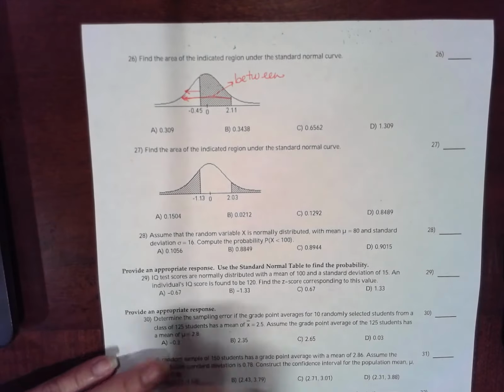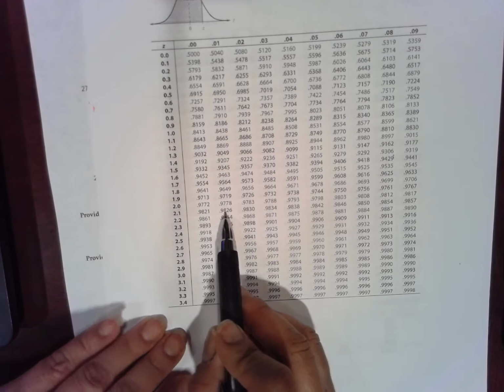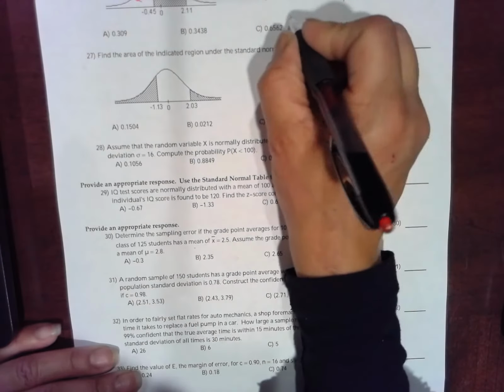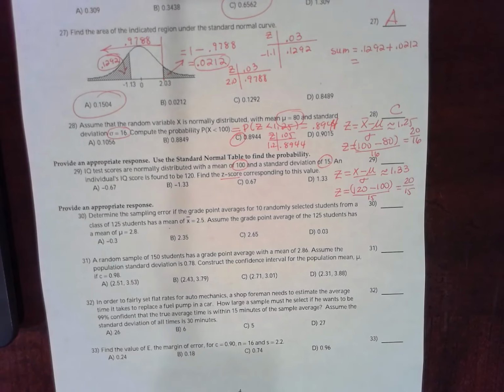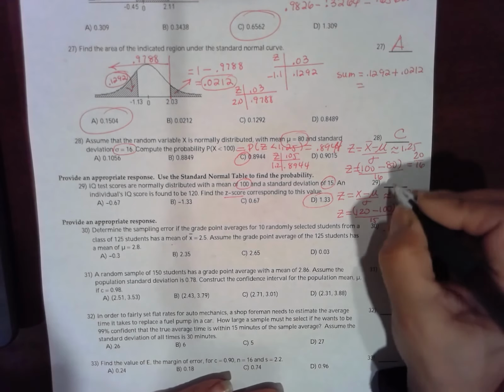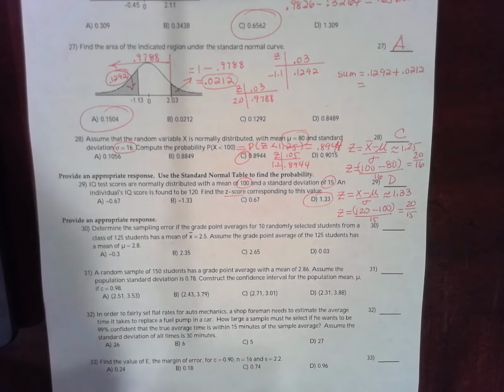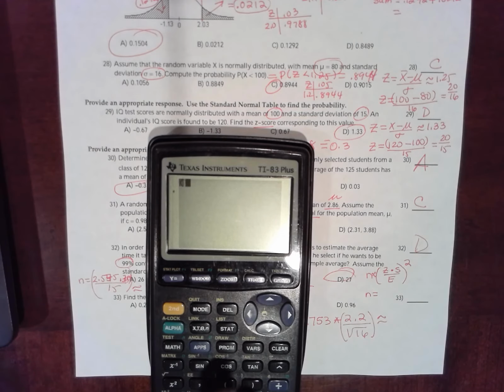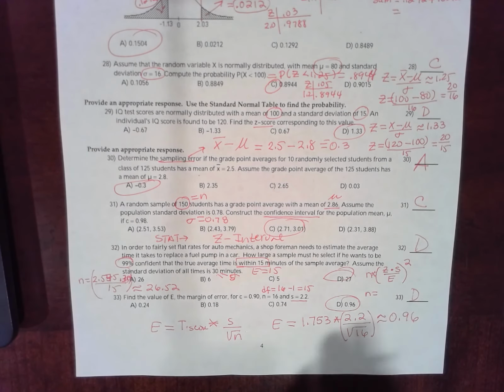Math1342ReviewFinalExamPart4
Review Final Exam